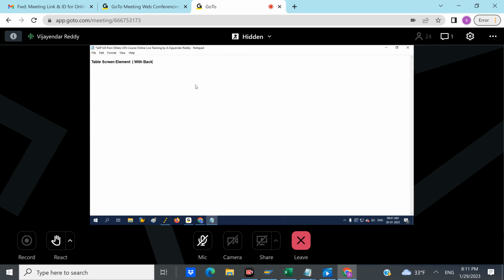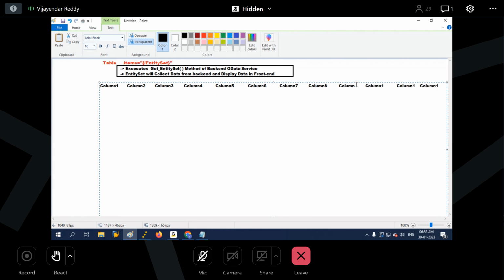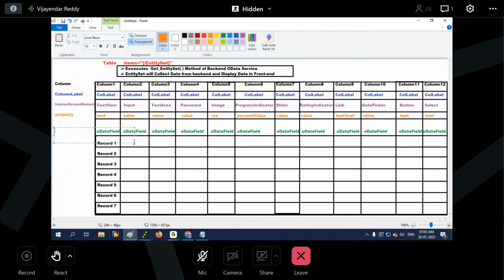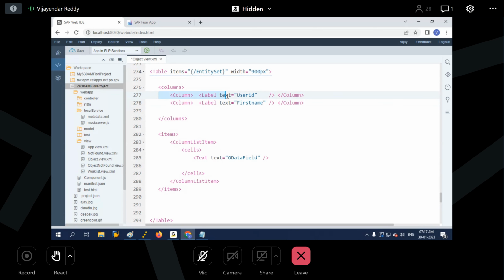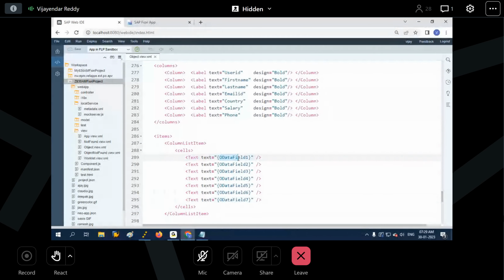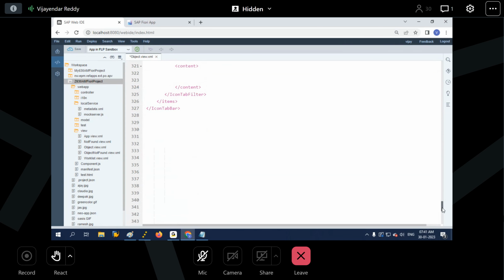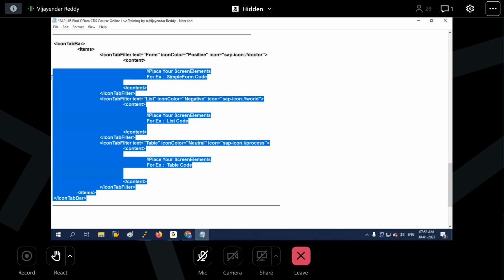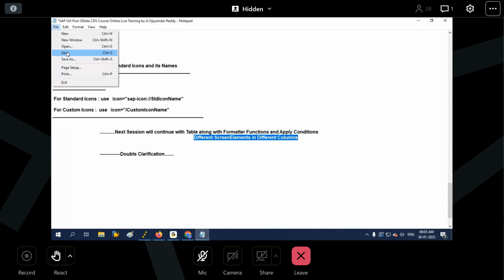9 ui5 table creation and tab strip